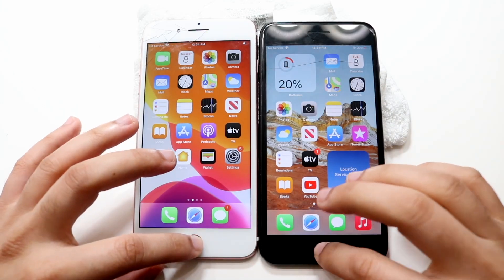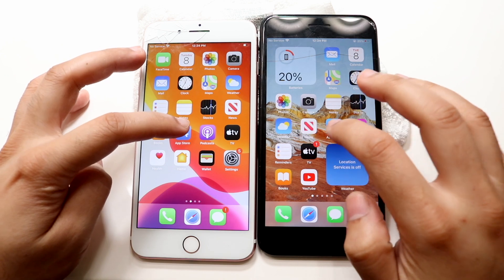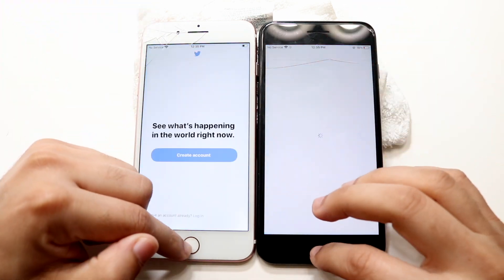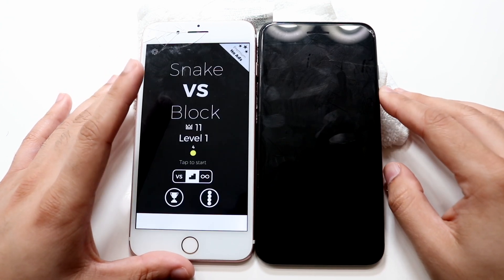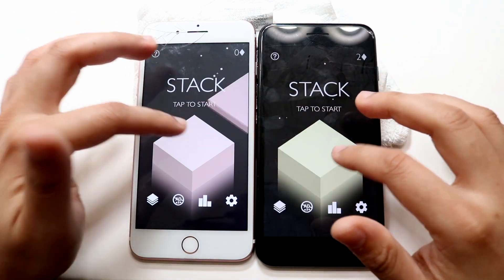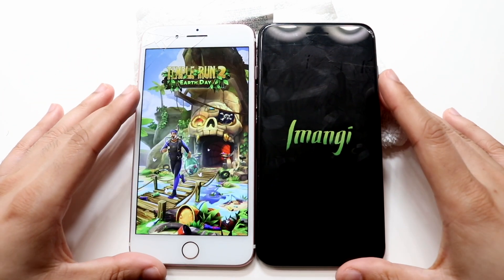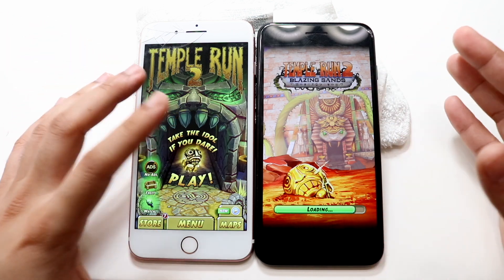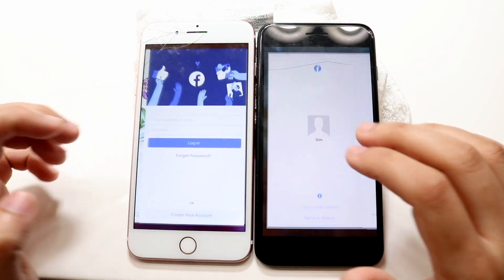iPhone 7 Plus: iOS 15 Vs iOS 14 Speed Comparison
iOS 15 has just came out, so lets see how it compares to iOS 14 on iPhone 7 Plus!